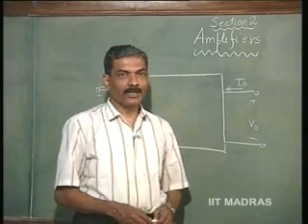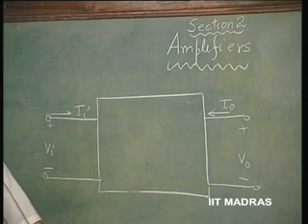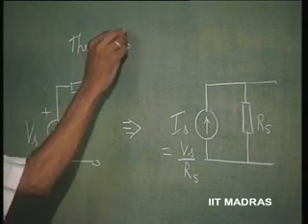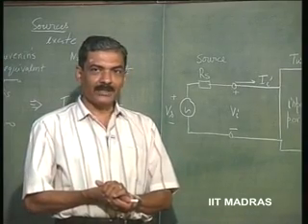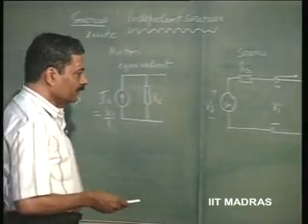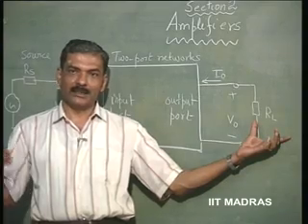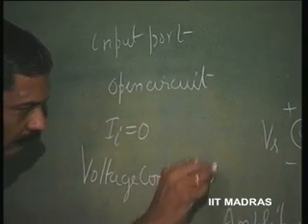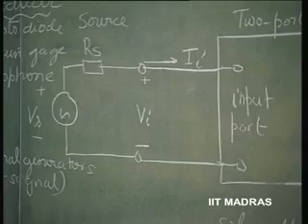Lecture - 12 Amplifiers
Lecture Series on Electronics For Analog Signal Processing I by Prof.K.Radhakrishna Rao, Department of Electrical Engineering,IIT Madras.